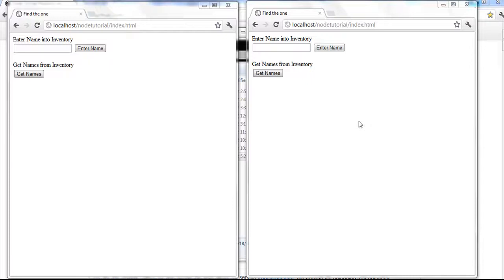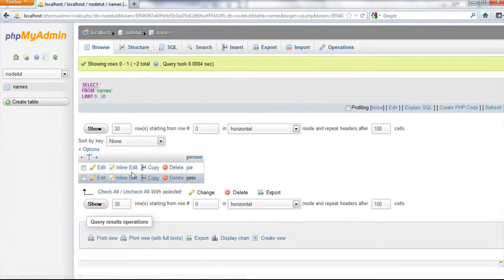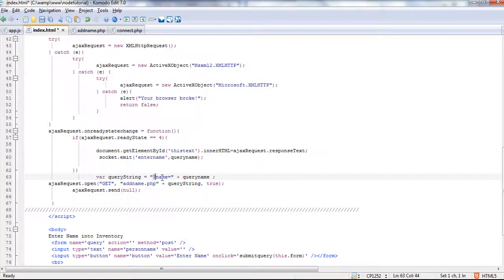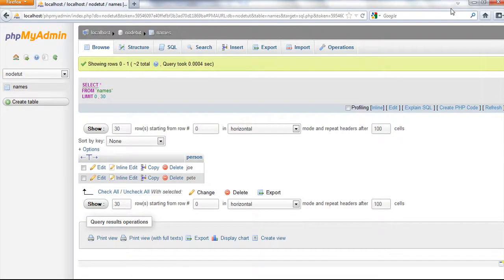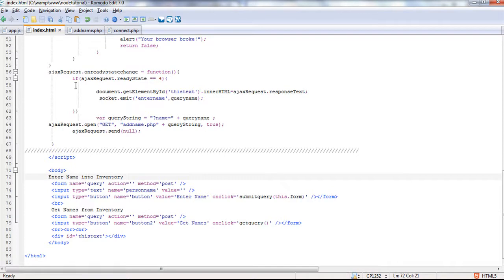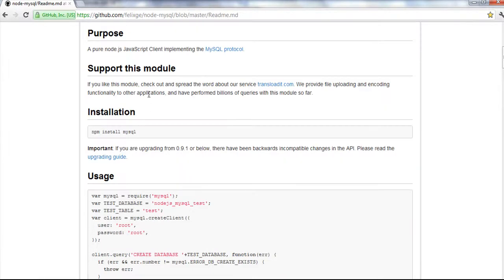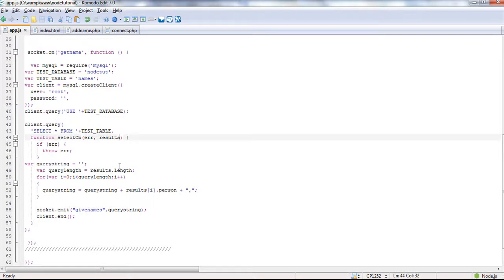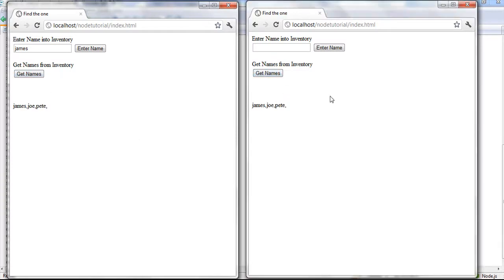Node for beginners video 5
Video 4 in the series